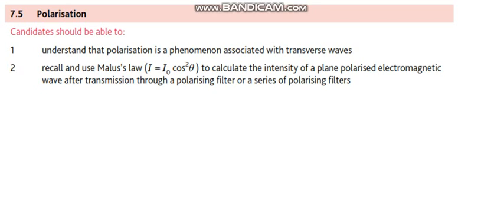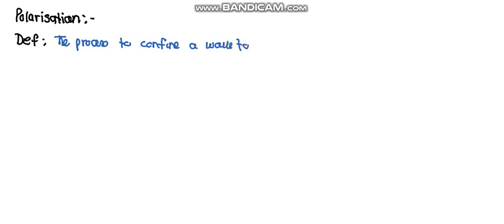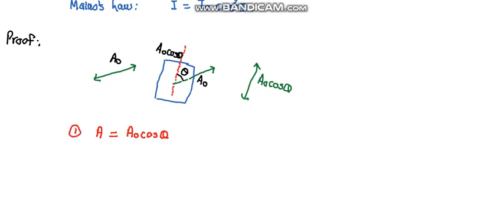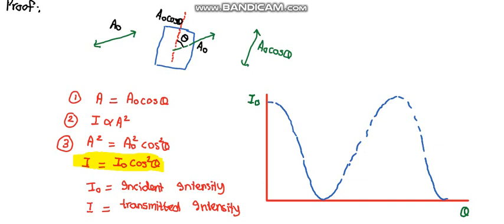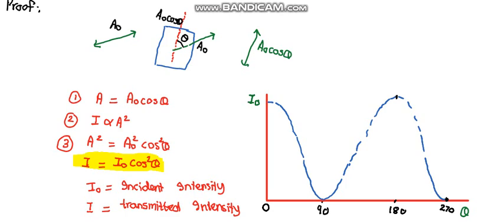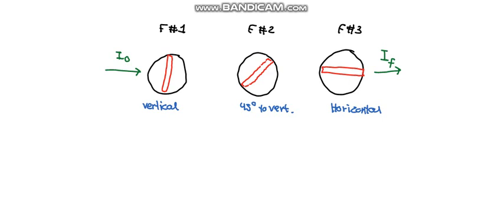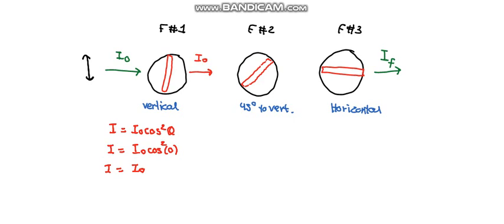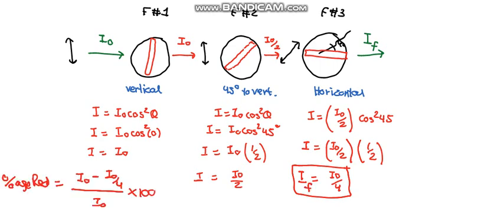A LEVEL PHYSICS | 9702 SYLLABUS 2022 | MALUS'S LAW | POLARISATION|NEW TOPICS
understand that polarisation is a phenomenon associated with transverse waves
2  recall and use Malus’s law (I = I
0
 cos
2
θ ) to calculate the intensity of a plane polarised electromagnetic

wave after transmission through a polarising filter or a series of polarising filters

Cambridge International AS & A Level Physics 9702 syllabus for 2022, 2023 and 2024.